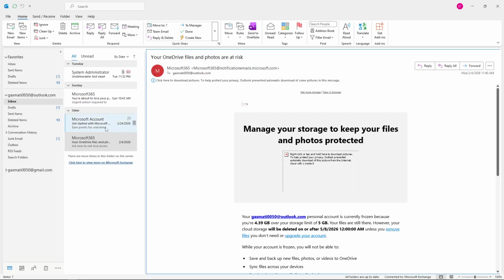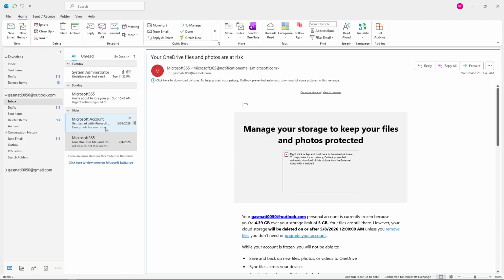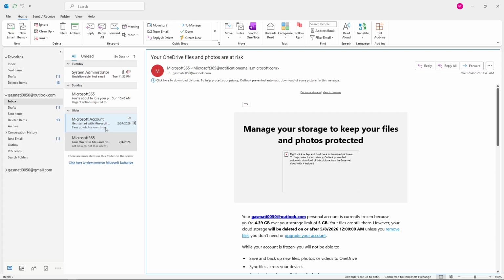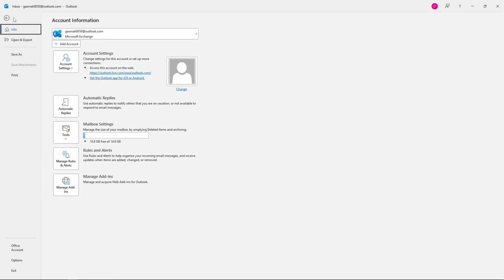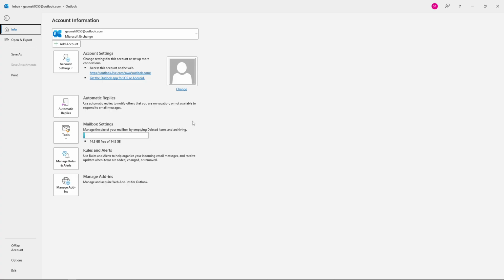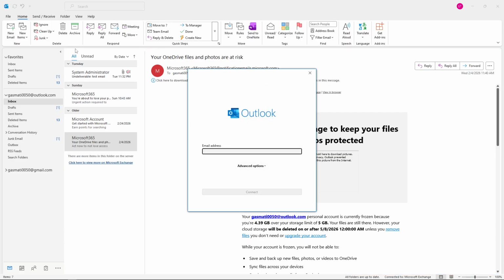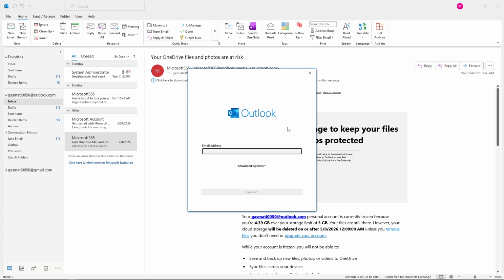How To Add An Email Account To Outlook (Tutorial 2026)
Along the way, you'll learn how to add an email account to Outlook, setup new email in Outlook desktop app, configure existing mail account to Outlook, connect any email address to Outlook, integrate mail account into Microsoft Outlook, how to set up email in Outlook client, adding another email to Outlook desktop, create new email profile in Outlook, turn on an email account in Outlook, link mail account to Outlook application, steps to add email to Microsoft Outlook, easy way to add email to Outlook